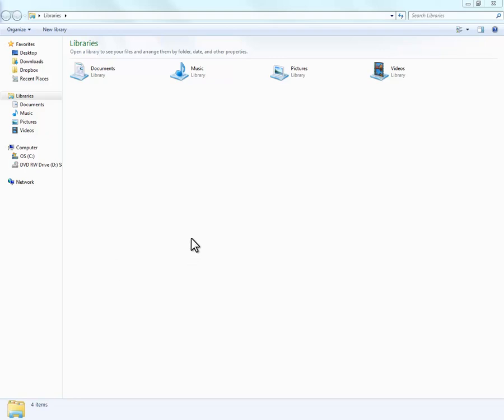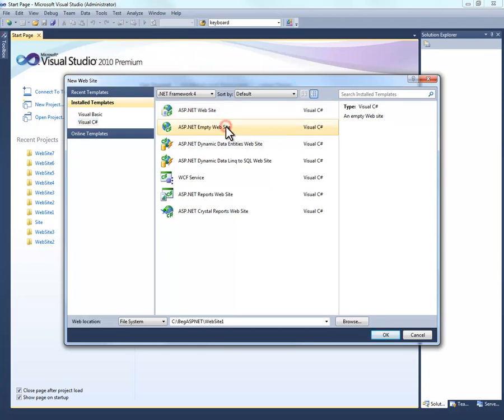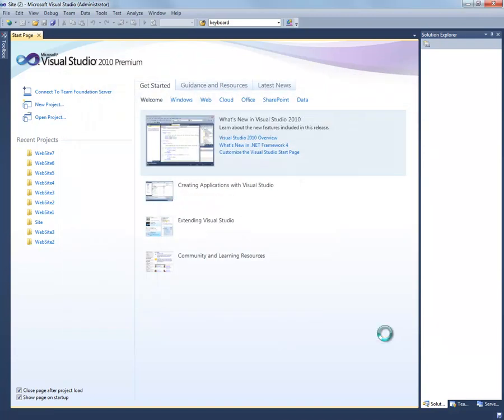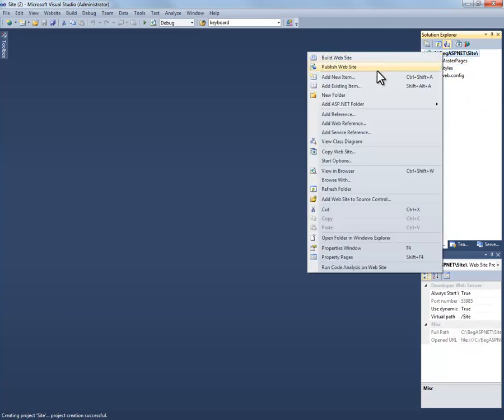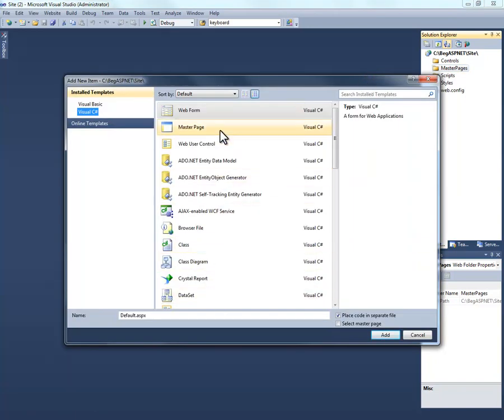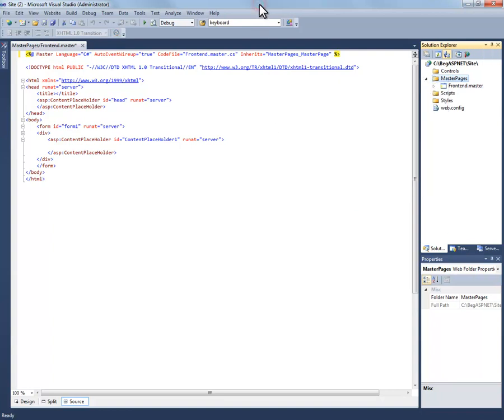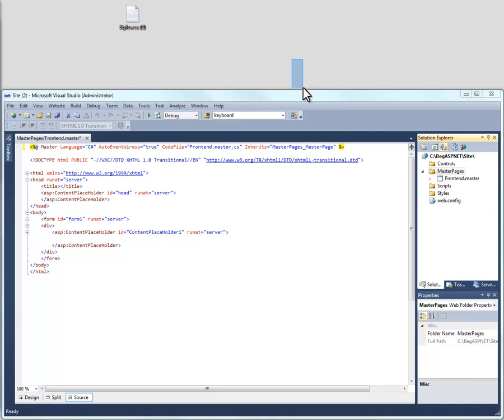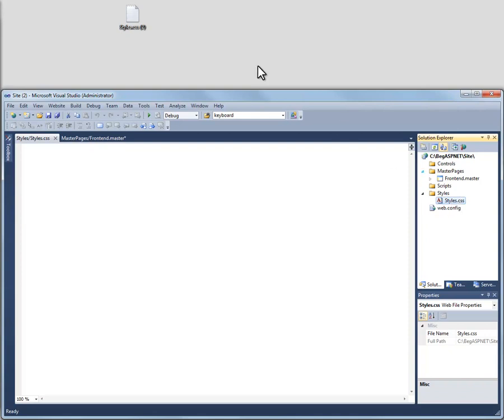Chapter 2-1 ASP.NET Visual Studio 2010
Chapter 2 Beginning ASP.NET